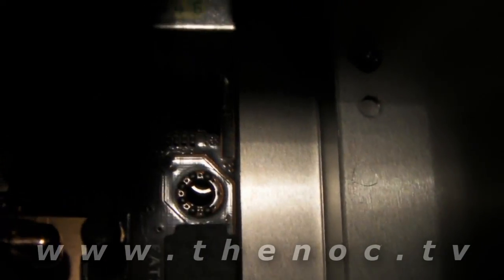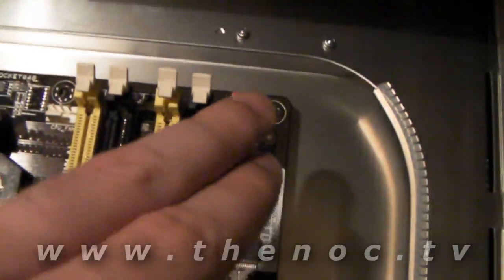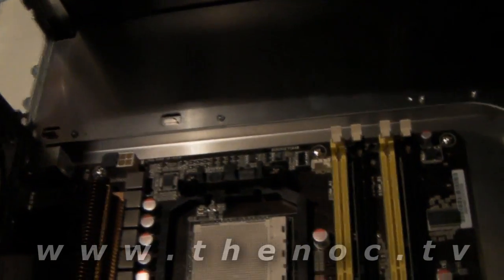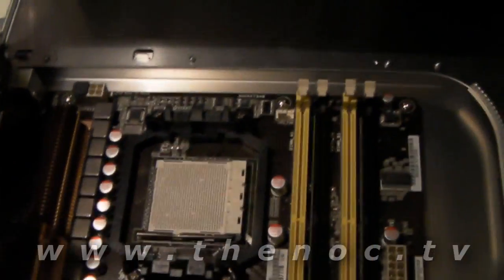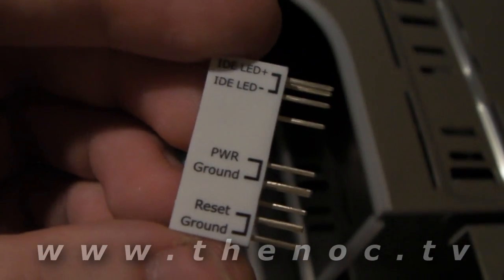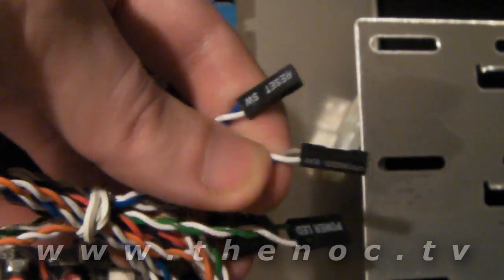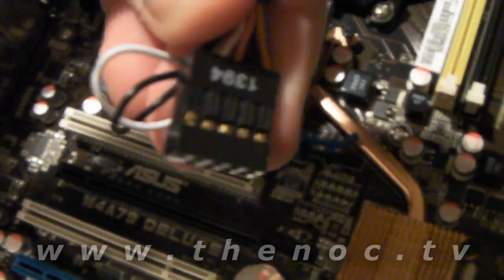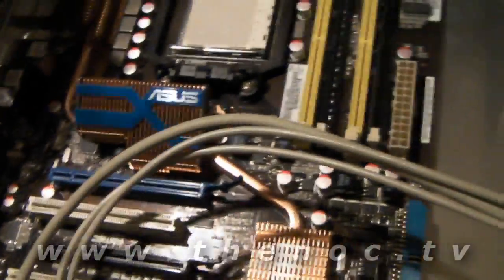Build your own custom computer - Motherboard Part 2